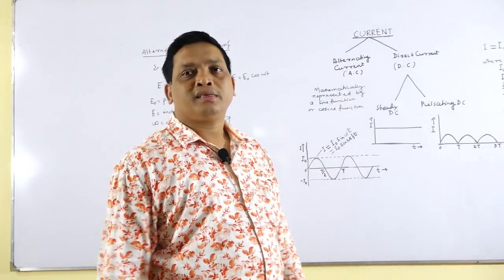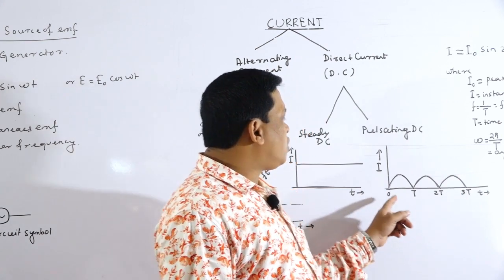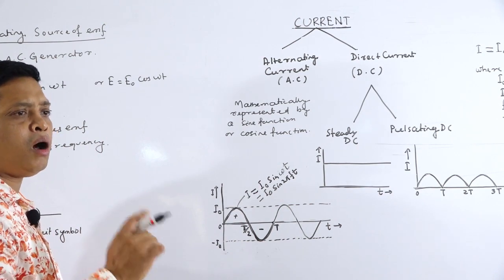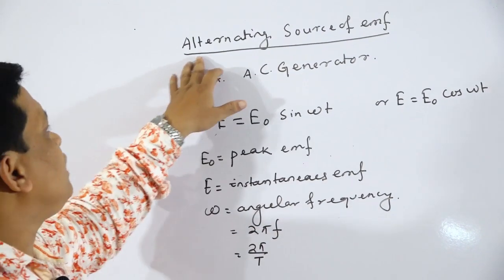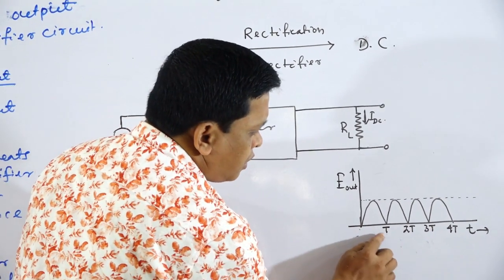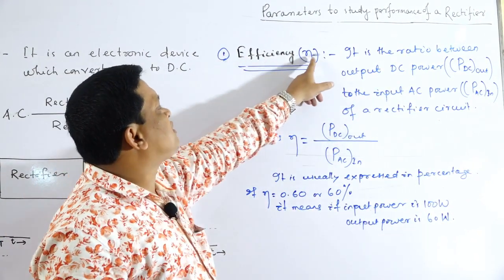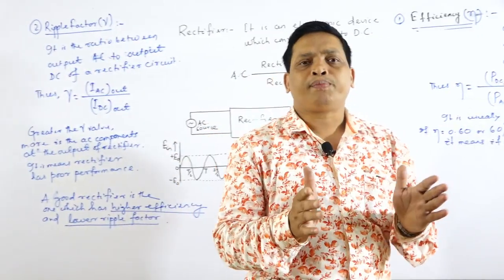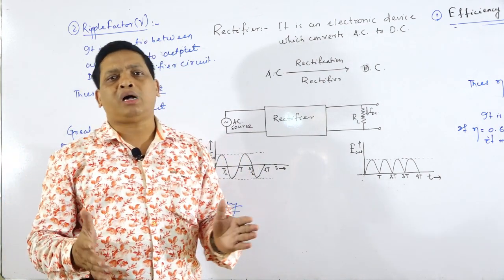(VIDEO-21)DUSHMANT SIR e LEARNING CLASS NAYAGARH,CONCEPTS OF RECTIFIER